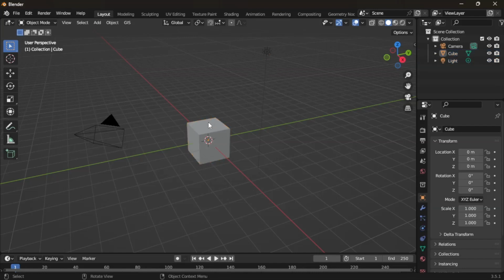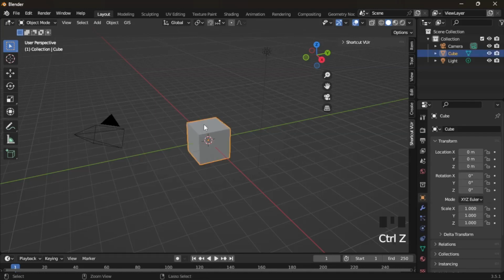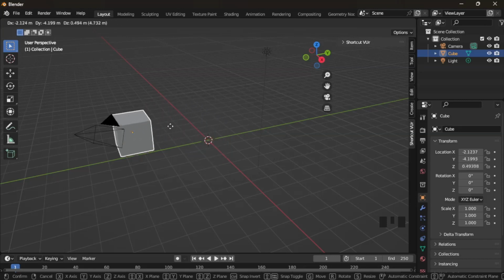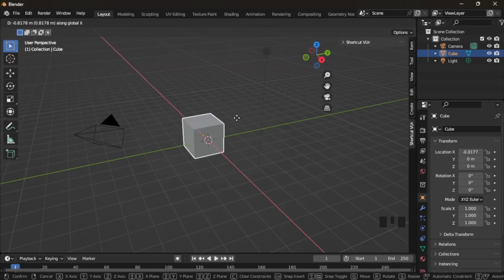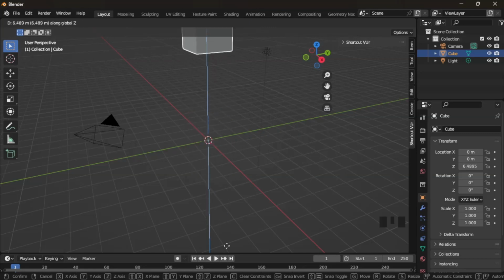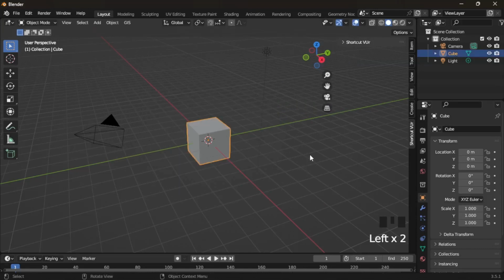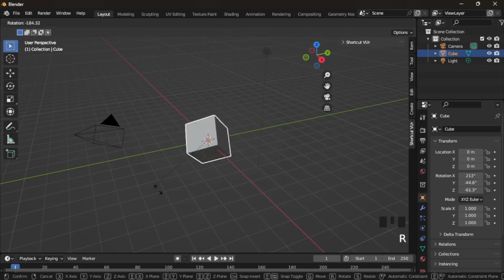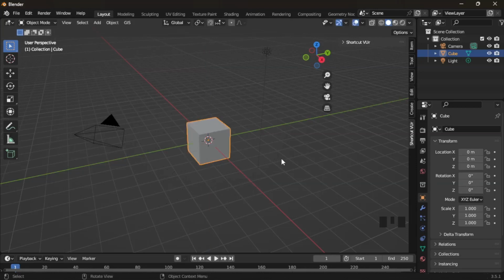How to Move, Scale and Rotate in Blender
In this video, you will learn how to delete an object in blender and how to Move it, scale it small or big and rotate it.

Follow for future videos where I will teach you how to use the Blender.

*In the course you will learn:

- Downloading Blender
- Viewpoint and Navigating
- Grabbing, Moving, Rotating and Resizing
- Getting Objects in the Scene
- Editing Object
- Shade Smooth, Subdivide, Loop Cut
- Basic Colour and Texturing
- Setting up the Camera
- Lighting, Background
- Rendering Model
- Add-Ons & Modifiers

*What You Need:

- Mid-Level PC/Laptop
- Blender Software
- Patience and Practice

The videos will also be available on Twitter as well as Instagram if you are more comfortable learning there.